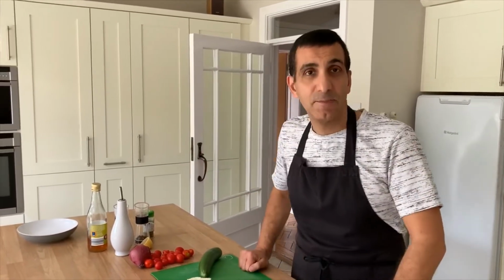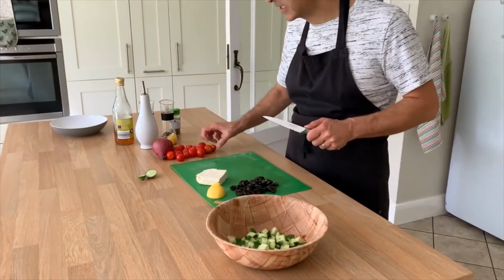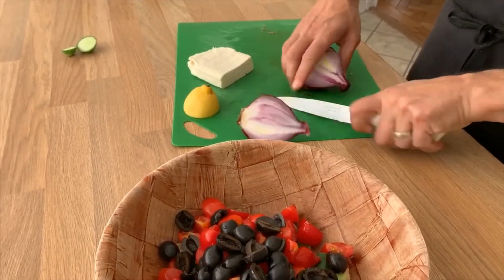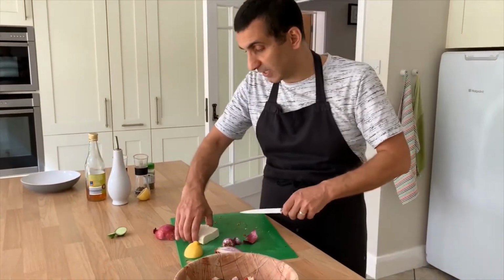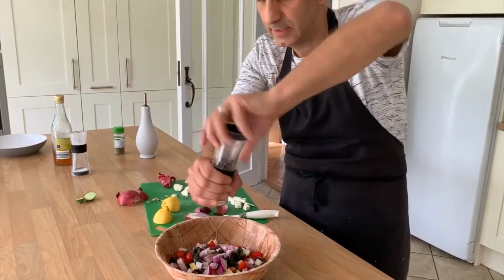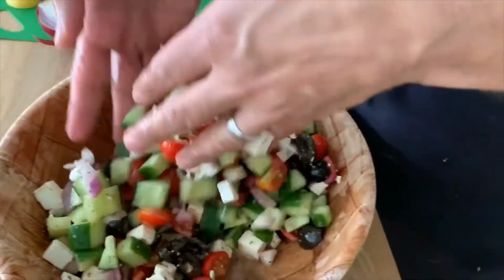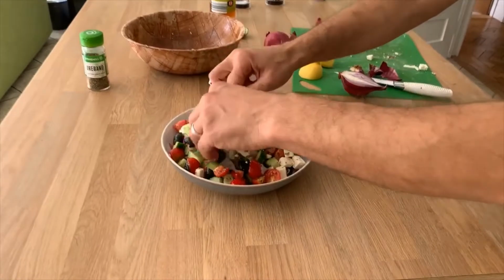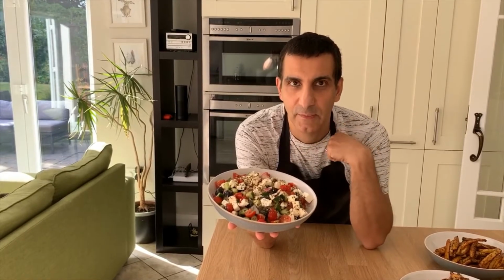How To Make Greek Feta Cheese Salad Recipe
I will show you how to make my Greek feta cheese salad recipe.  This is Part 3 from my Greek Chicken Gyro Quadrilogy.

Part 1 shows you the main Greek Chicken Gyro dish and parts 2 & 4 show you further accompaniments to go with this amazing tasty feast.  Follow the links below to take you to these amazing dishes.

INGREDIENTS:
For The Salad:
½ cucumber
200g cherry tomatoes
75g black pitted olives
½ red onion
200g feta cheese

For The Dressing:
2 tablespoons extra virgin olive oil
1 teaspoon cider/white wine vinegar
1 teaspoon dried oregano

To Dress The Salad:
a glug of extra virgin olive oil
½ teaspoon dried oregano
a grinding of black pepper

Serves 4-6